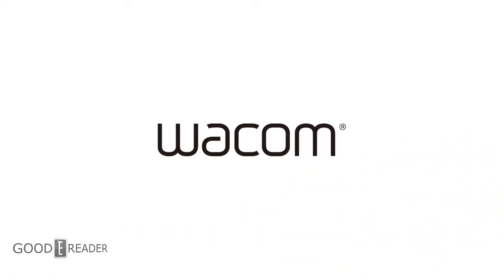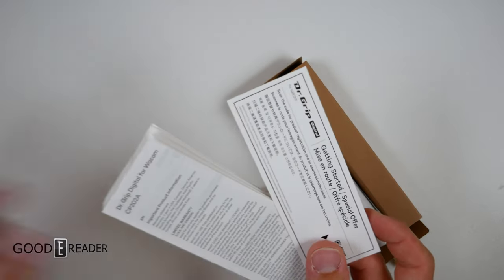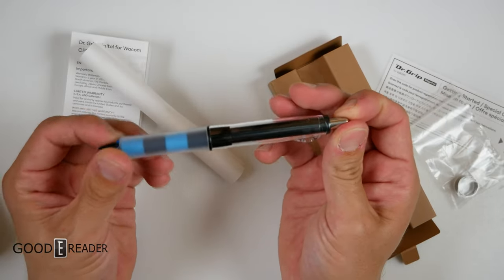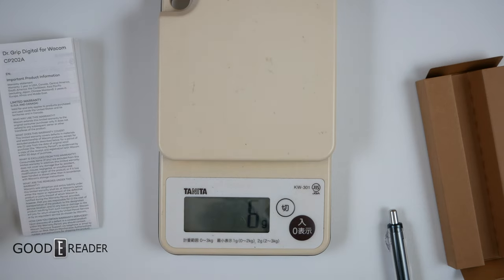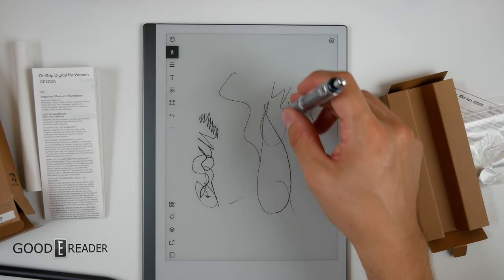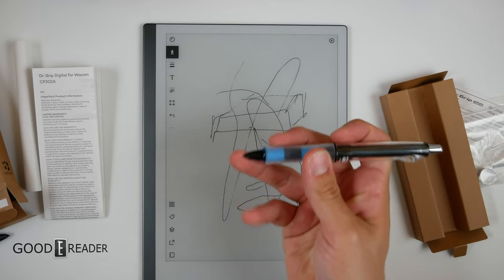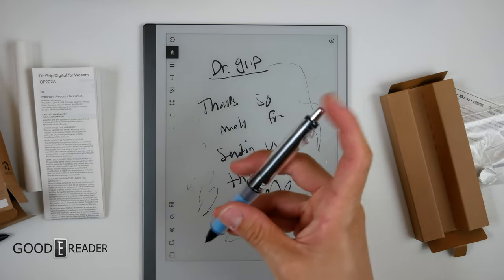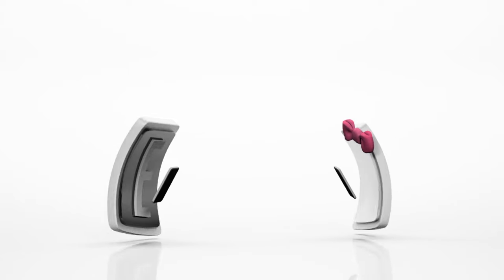The Latest WACOM Stylus is FINALLY Here | Dr. Grip Digital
It is FINALLY here. After 2 years of waiting, they sent us our sample and have released their latest 2023 unit. The DR. GRIP digital !